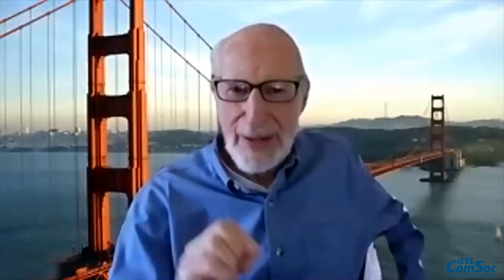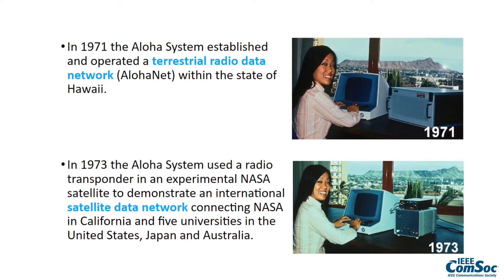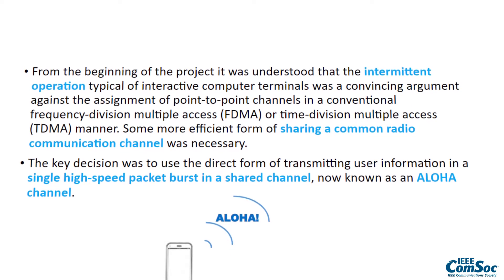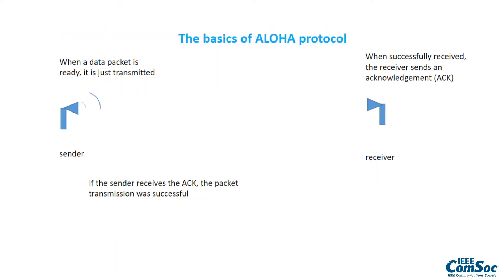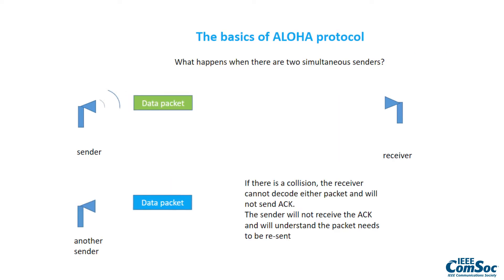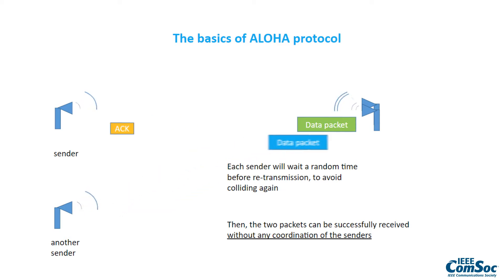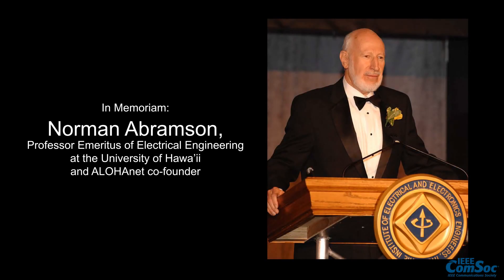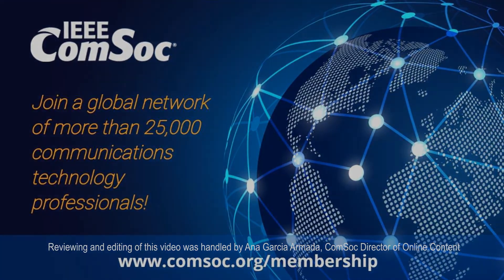IEEE ComSoc's Tribute to the AlohaNET Pioneers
When your phone is turned on, it says ALOHA - A Tribute to the AlohaNET pioneers.

In Memoriam: Norman Abramson, Professor Emeritus of Electrical Engineering at the University of Hawa’ii and ALOHAnet co-founder.